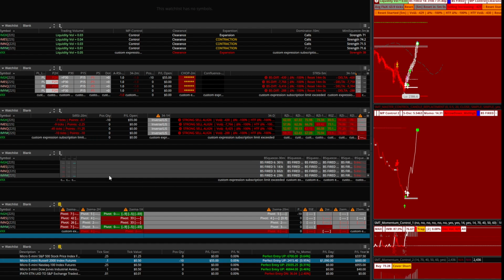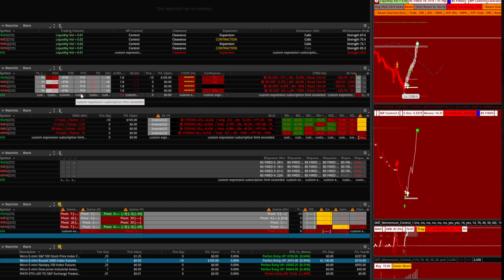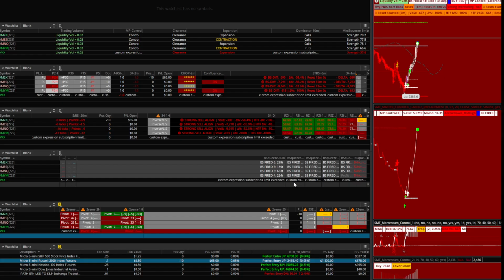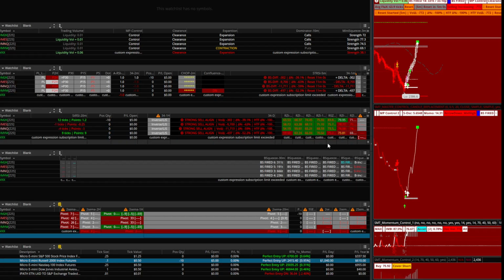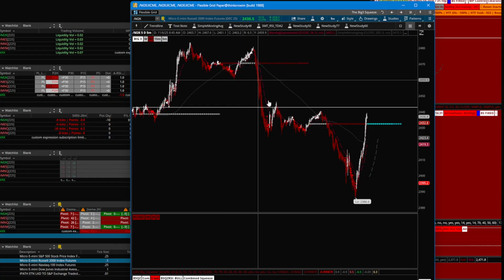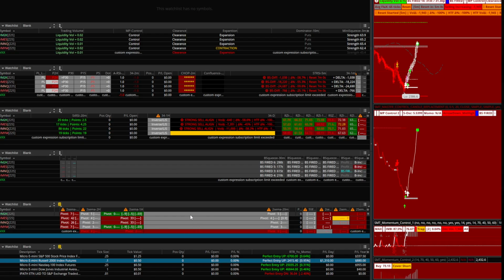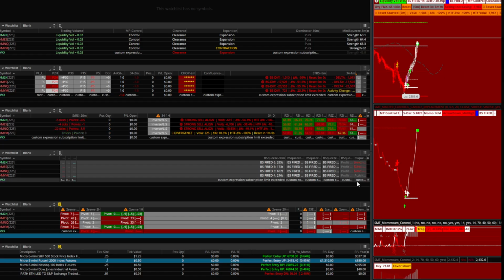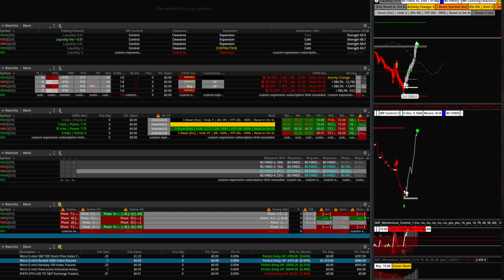Random Jump In! Will I make money? Lets see.